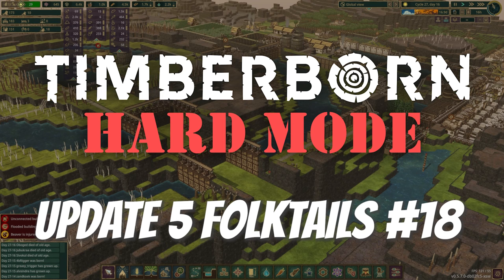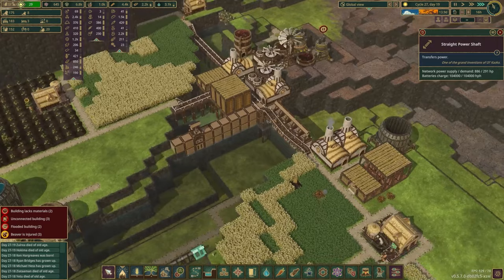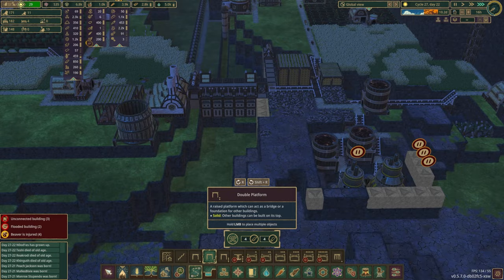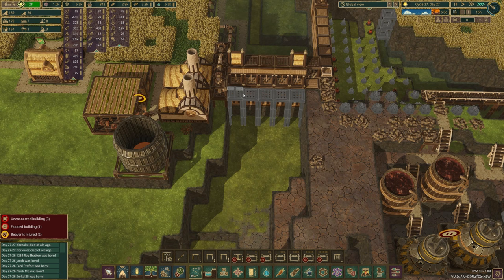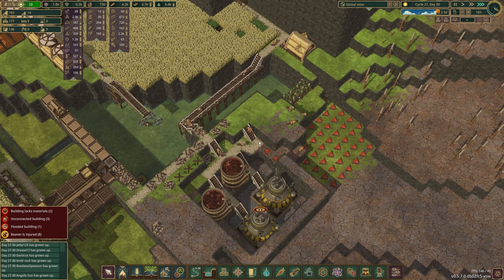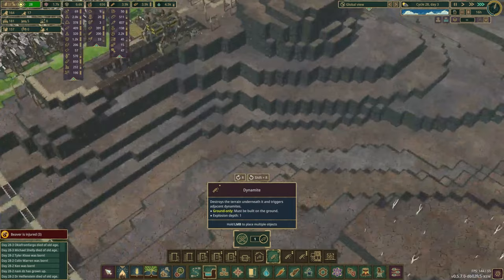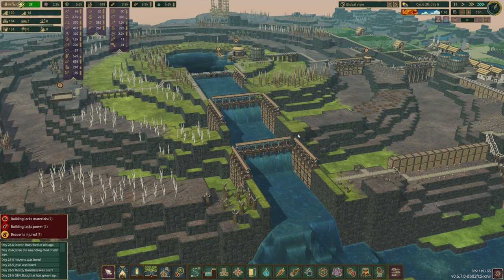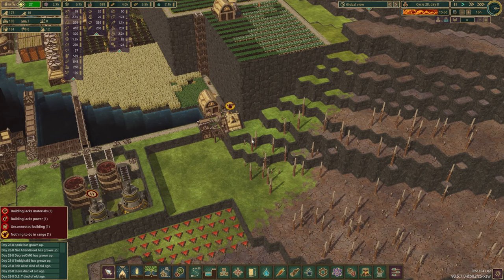Optimize, terraform, and thrive! Timberborn Update 5 Folktails Episode 18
Lots of little stuff on the docket today. Let's get back to work fixing problems, expanding our land and optimizing pathing.

Submit your Timberborn colony for consideration in an upcoming video using the Google form

YOUTUBE MEMBERS

8 MONTH+ CLUB
Devilish Fun - Dealanach - Срђан Драганић
MP3zilla - JulyFlame - bam905 - Drexos17 - gtmonica
7 MONTH+ CLUB
Rick uit het Broek - Joe Coulter - GinUpTheWater - Dirttracker
Sutību - Rare Kumiko - Skrymer U - Jesse the unending - Jack Galvin
6 MONTH+ CLUB
alvsindre - Gary Riffel - stakier
5 MONTH+ CLUB
Joski - MallesBixie - E Hoffmeister - Jason Zinda - William Laguna - Steven Ross - Joshua Krumholtz - Alex Kudzin - Davy Gademan - James Peacock - cowfacedev - crowaust
4 MONTH+ CLUB
texasgamemom - Mitchell Walker - Battery Smooth - Jitendriya Kumbhar
Oasis_Parzival - dontie23 - BootlessOpossum - Disturbed Simulations
Travis Bonenberger - Jared Murphree - redneck353 - Jules
3 MONTH+ CLUB

8 MONTH+ CLUB
Query Everything - Tanake
5 MONTH+ CLUB
Anonymous
4 MONTH+ CLUB
texasgamemom - Matt M - Parzival
3 MONTH+ CLUB
Matt Foster
2 MONTH+ CLUB
ebmar
1 MONTH+ CLUB
Sooperman23 - TheLandofTacos - Not ABandicoot - TheIhealme - Jay Morris - Katya
NEW MEMBERS
bigfatandhairy

Steve Laferla